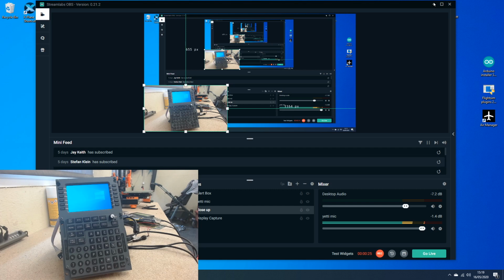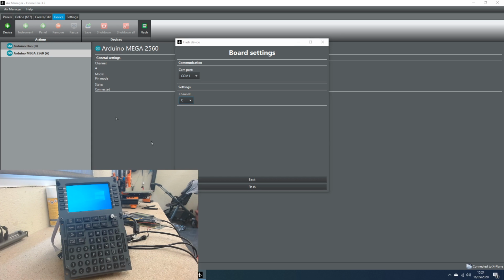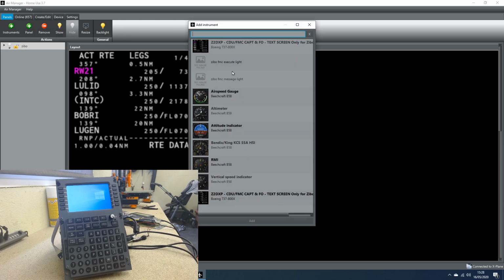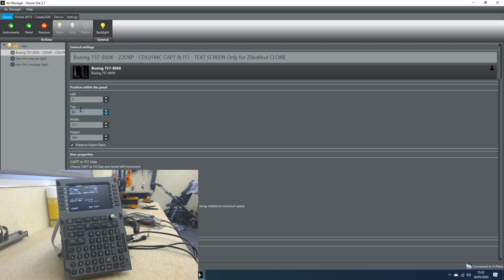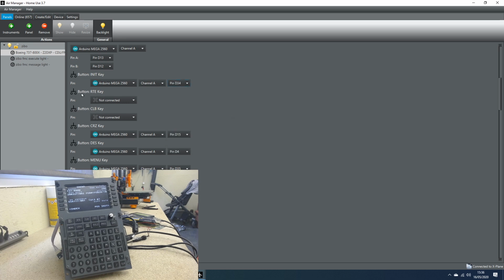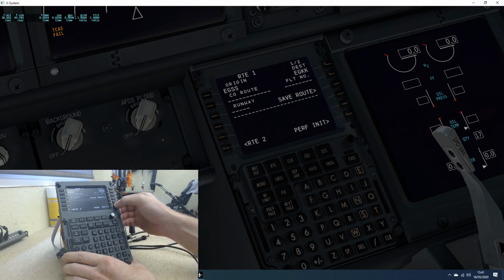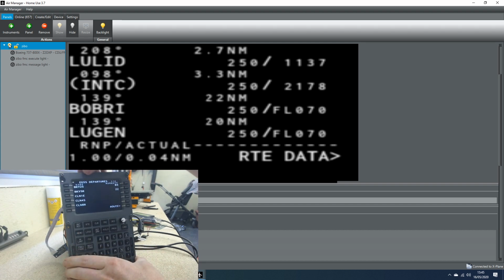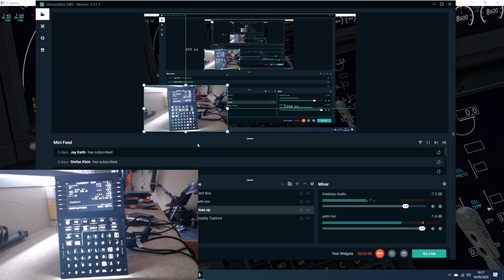737 home sim build - cockpit sim parts fmc review and build Part 3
New simbuilduk discord channel A place for fellow sim enthusiasts and cockpit builders to hang out, chat, share ideas and build photo's. Text and voice chat available. Don't have discord?

Below are some useful links to tools, equipment and companies i've used during my build so far. Some of the below links are associate links, Ordering through these links doesn't cost you a penny more but I earn a few pence for each order completed. It is very much appreciated to anyone thats uses these links to make their purchase. This list will be added to each time I upload a new video.

TOOLS:
Desoldering Iron
Helping hands
Soldering station
Cable strippers

Warm white led backlighting
The led dimmer
The 12mm green tactile buttons
Arduino Mega 2560
Arduino Uno
Arduino Mega 2560 prototype shield
Prototype strip board
Max 7219 drivers
16 channel multiplexers for Simvim
DM13A output chips for Simvim
FMC Screen (select lcd with controller board)

Follow me as I show my progress from scratch to finished sim. There will be a mixture of edited videos and live streams where u can watch the build live and interact with me, share ideas or ask questions. I look forward to meeting you along the way.

You can show your support here if you wish